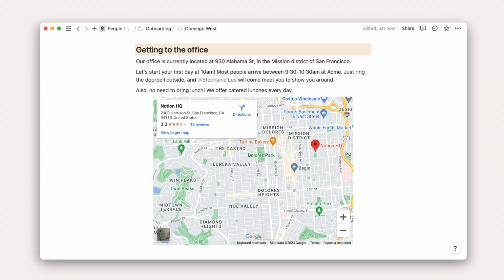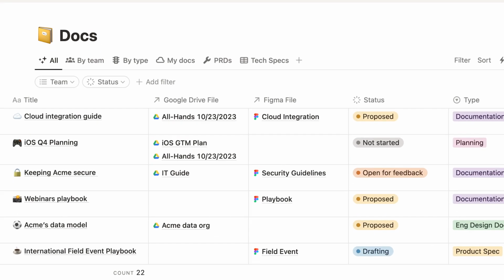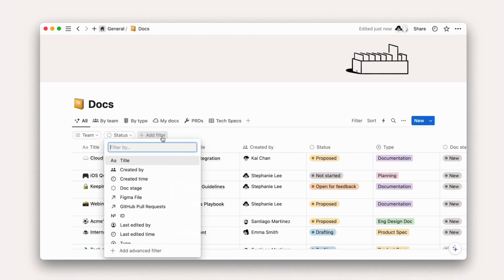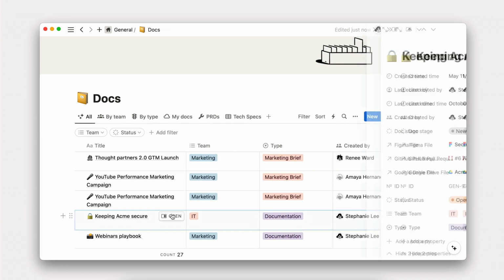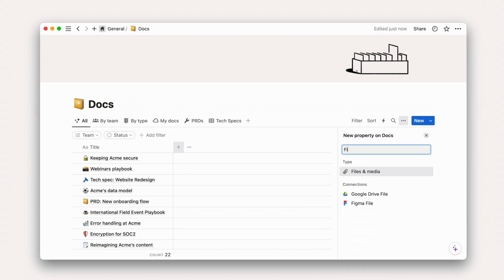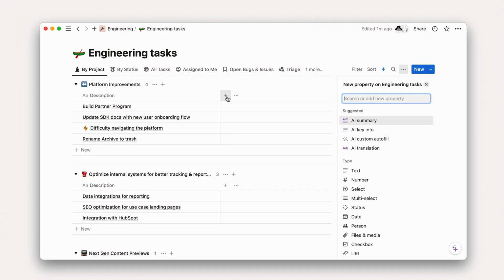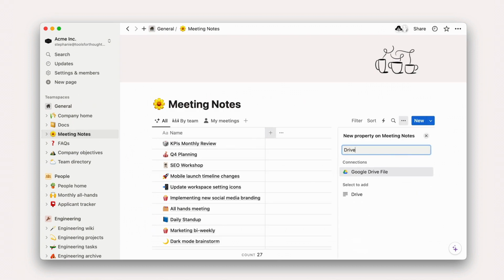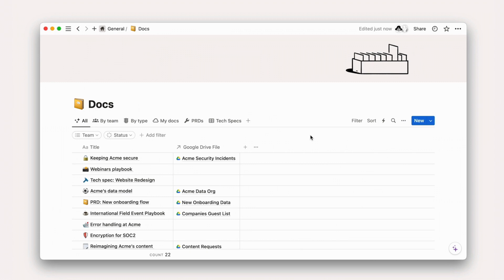Connected properties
How to build a connected workspace (part 8 of 15). Learn how to integrate Notion with other tools using connected properties.